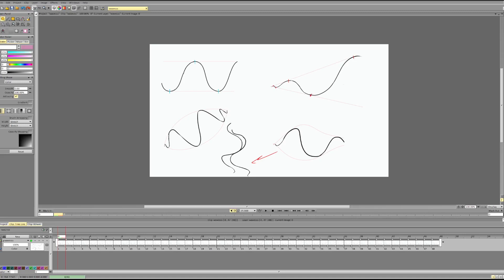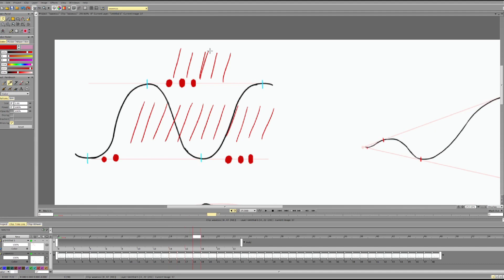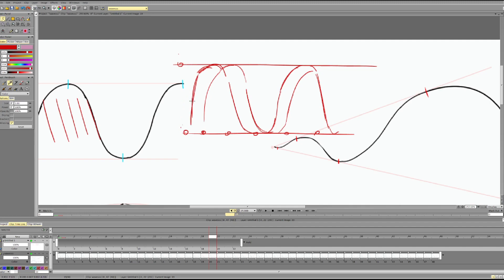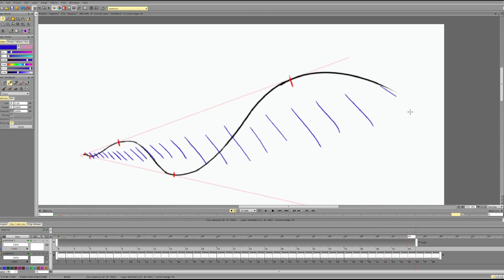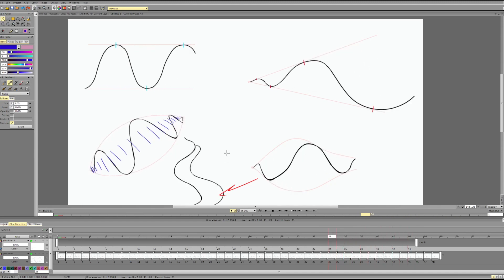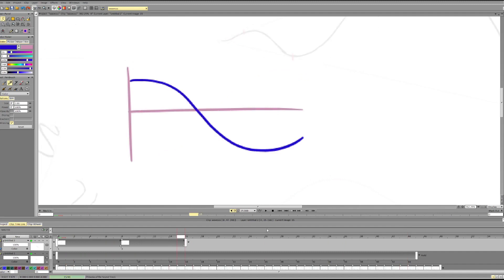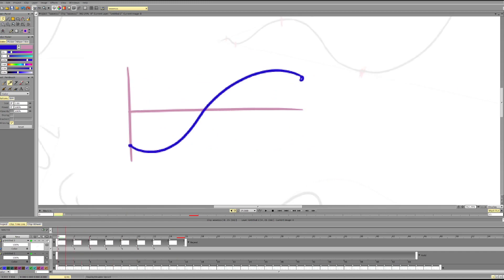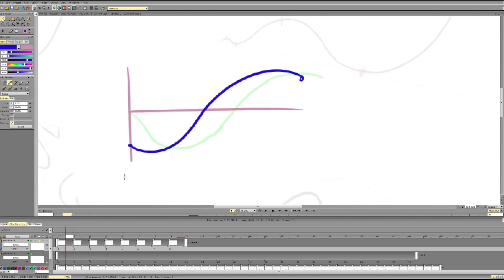Principles of Wave motion [Basics of 2D FX]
Wave motion notes for the "Basics of 2D FX" course.